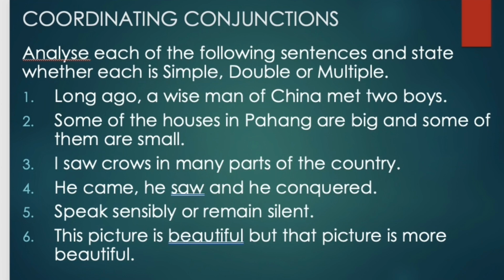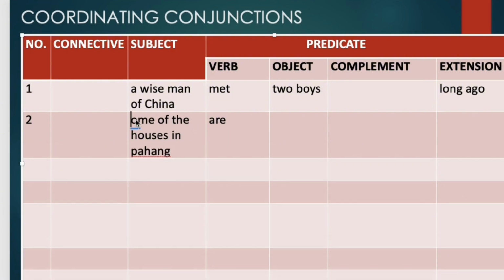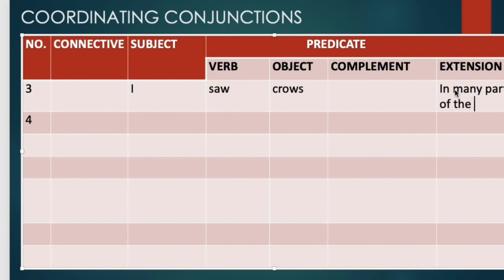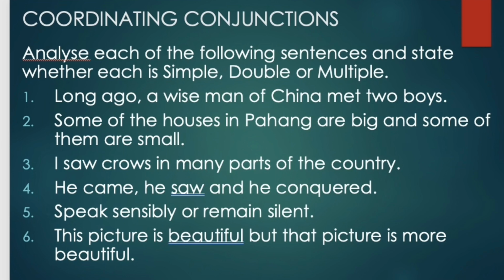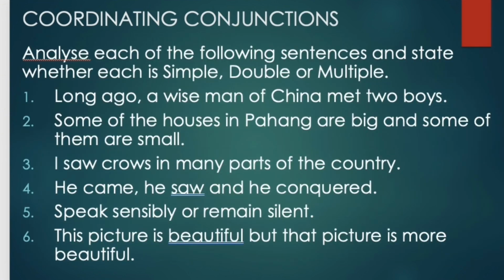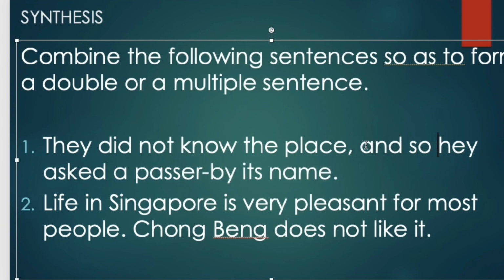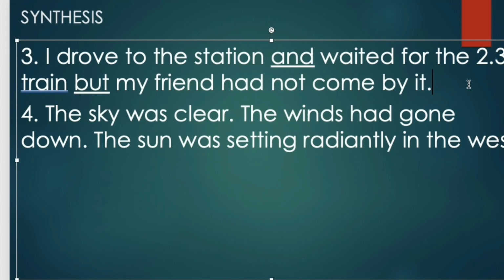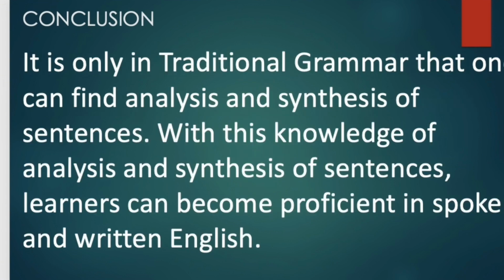ANALYSIS AND SYNTHESIS OF COMPOUND SENTENCES